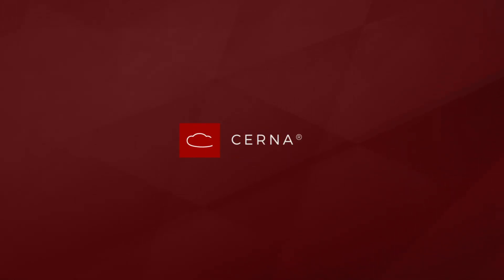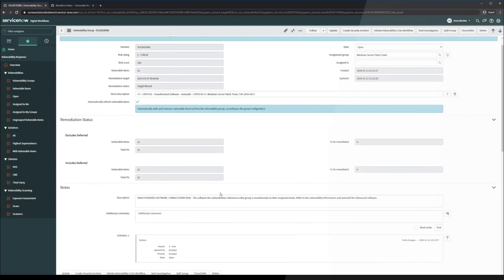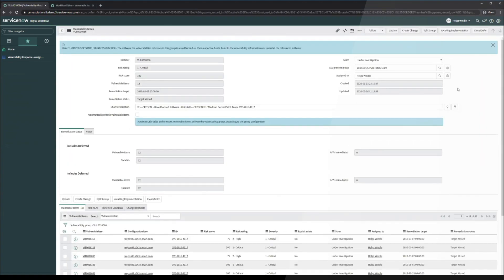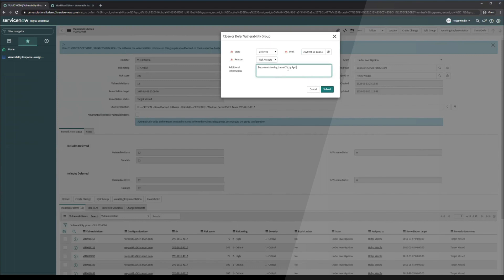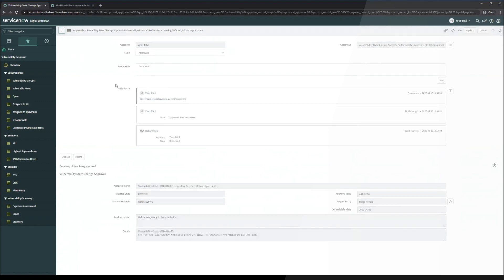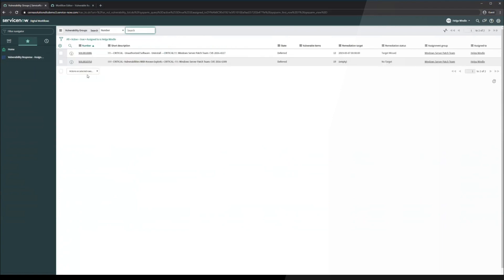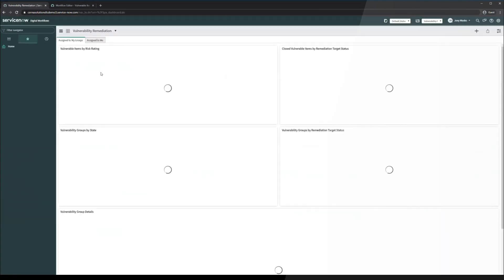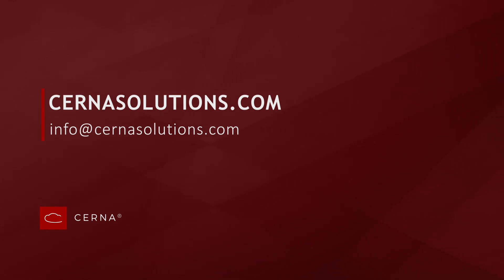ServiceNow Vulnerability Response Exception Process Walkthrough (New York)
Vulnerability Response in ServiceNow is a great enterprise application for remediating vulnerabilities but not all vulnerabilities need to be resolved all the time. When exceptions need to be made for a vulnerability, ServiceNow has a great out of box (OOB) workflow that makes it easy to request a deferment on a vulnerable item or vulnerable group. While the OOB solution is simple, it does at least provide a good starting point for companies looking to have a more complex workflow attached to their vulnerability exception process.

The deferment process can be done on either vulnerable items, or vulnerable groups, and anyone that is assigned either a vulnerable item or group can work on that item and request a deferment directly from the form. The UI Page that pops up is very basic with the questions its asked, so often companies do request that additional fields be added or required to capture all necessary information which then gets passed along in the approval. Approvals are normally handled by a select vulnerability response group that ensures that the deferment is valid. Notifications can also be set up to inform the vulnerability response group of the upcoming expiration of a deferment.

Whether your exception process is complicated or there’s no defined process yet at your company, Cerna Solutions has you covered with vulnerability exceptions on the ServiceNow platform. For a walkthrough of the process please see the above video.

- Presented By -

Joey Wasko
ServiceNow Senior technical consultant